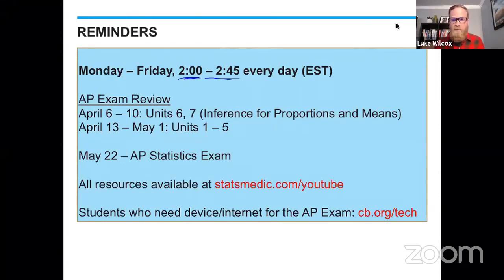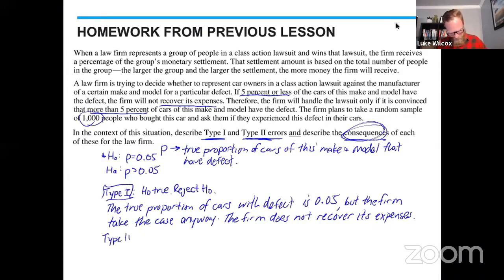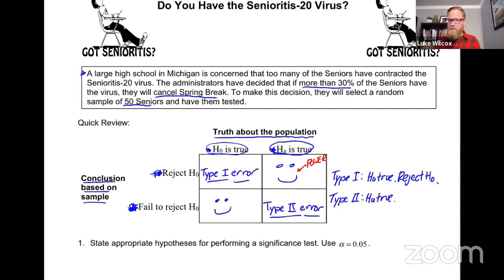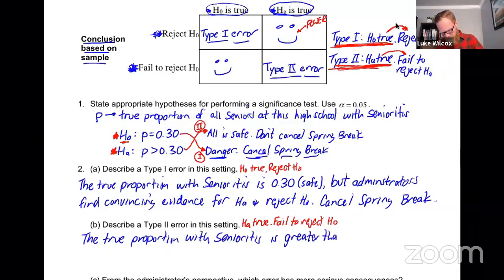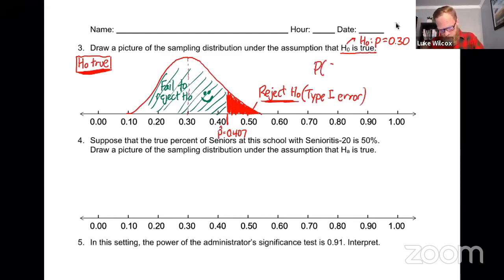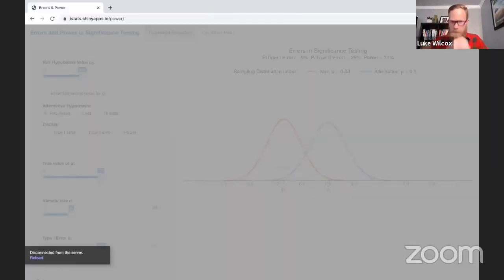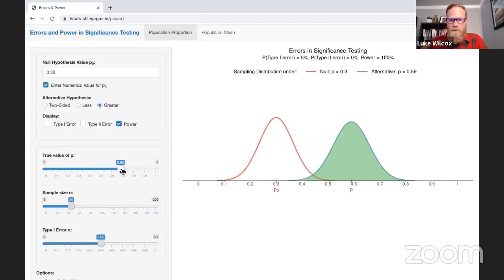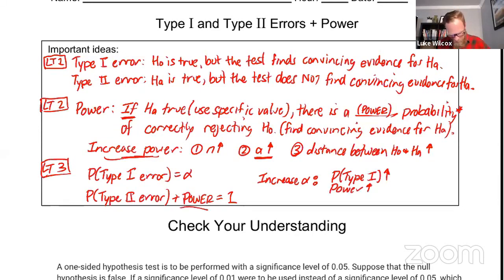L Wilcox Power Video